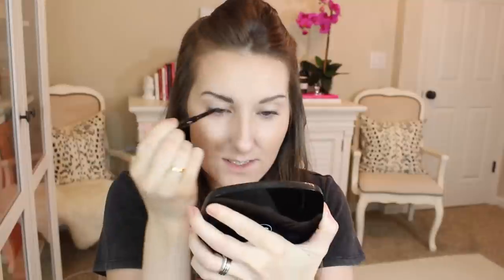GRWM | "Not Trying Too Hard...But I Did" ...Look.